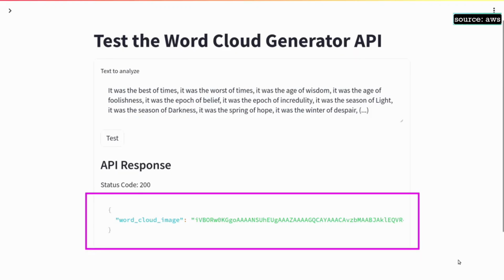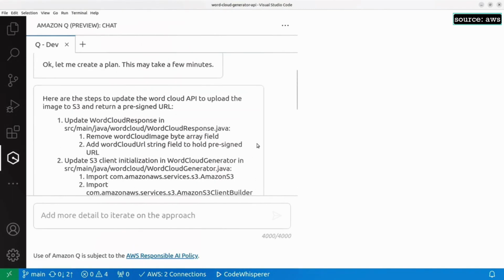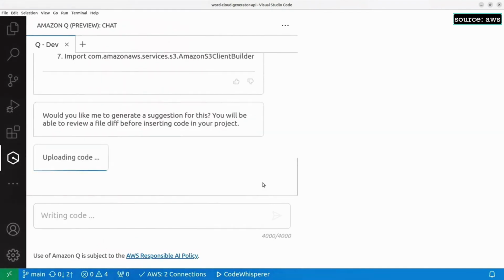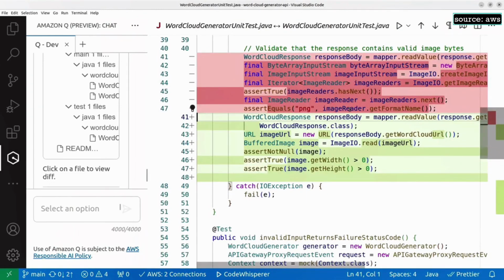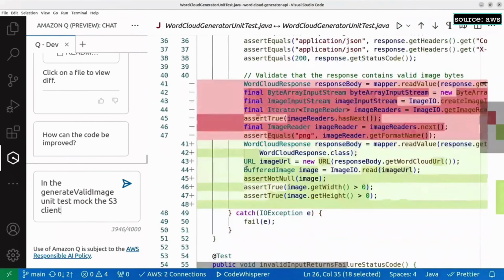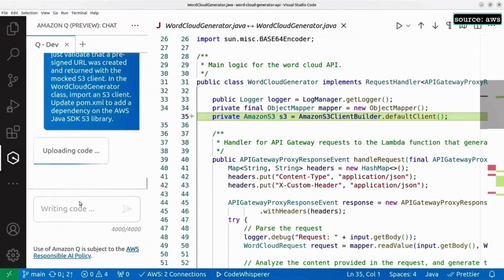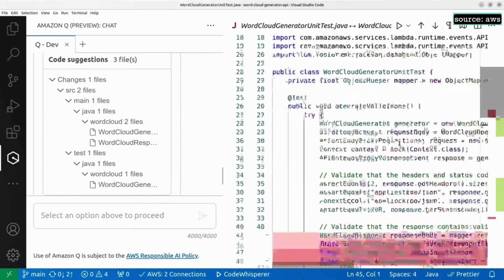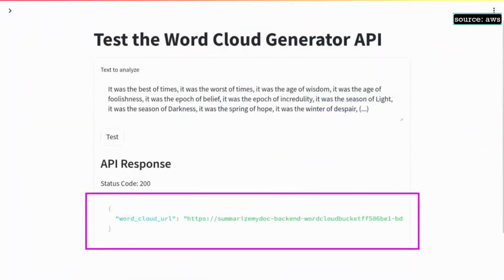Coding with Amazon Q will Blow your Mind!! [ AI Announcement ]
In this video we will share a hands on demo of Amazon Q that was presented at AWS ReInvent 2023. Amazon Q is a new type of generative AI–powered assistant that is specifically for work and can be tailored to your business. This is the future of coding and it will make you 100x more productive as a developer in the end to end development projects.